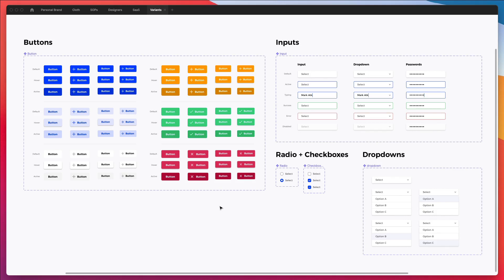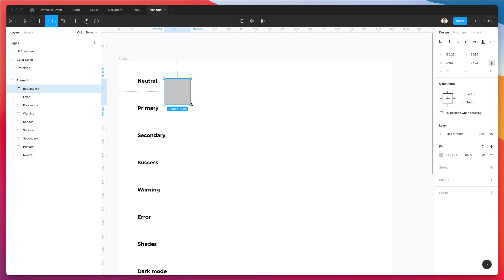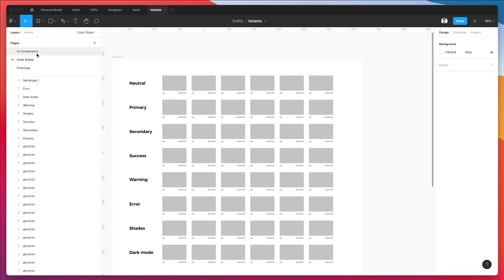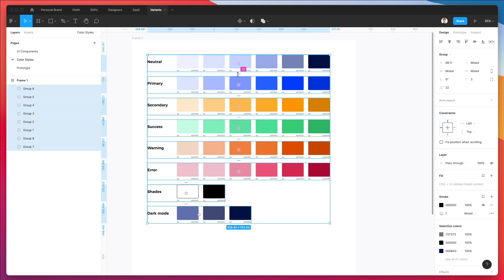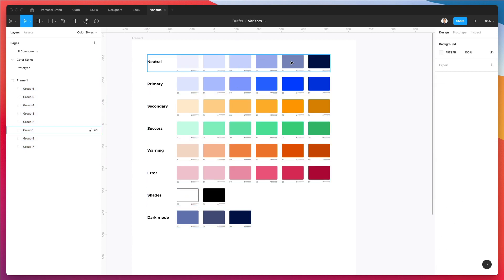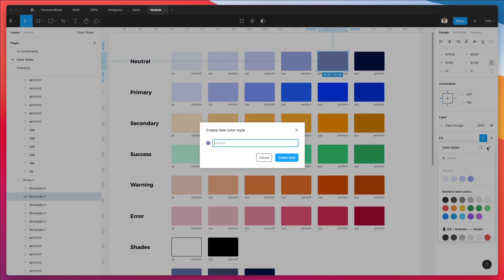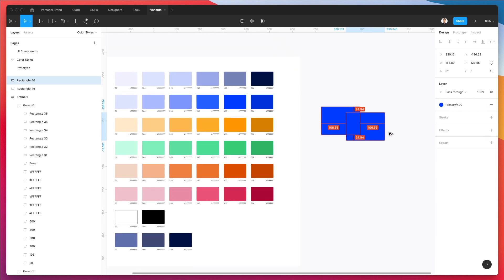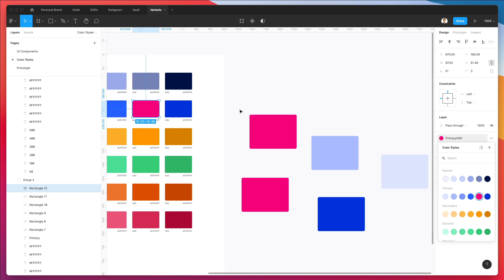Creating a Design System using Variants: Color Styles